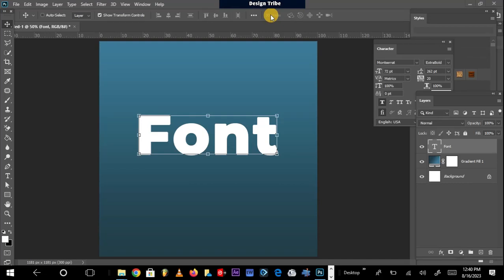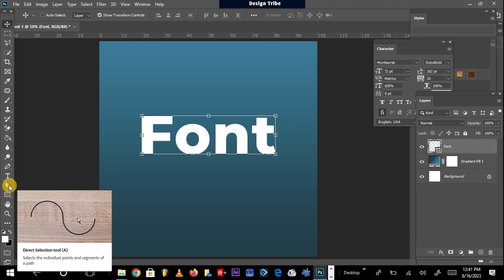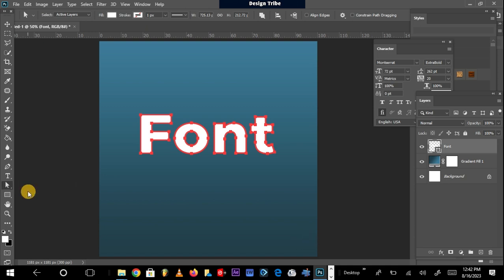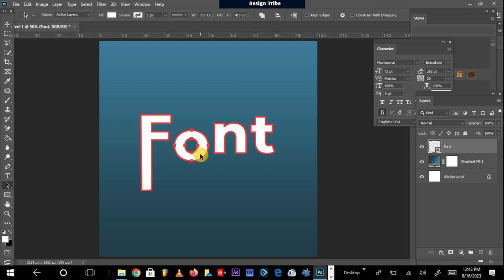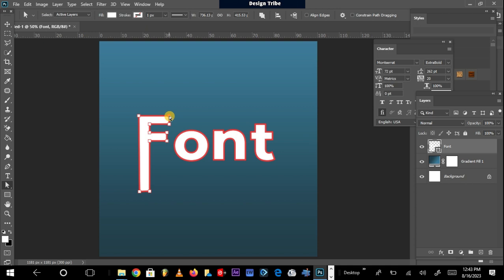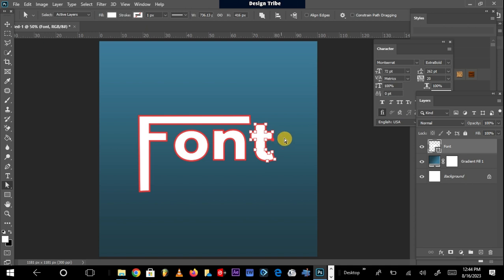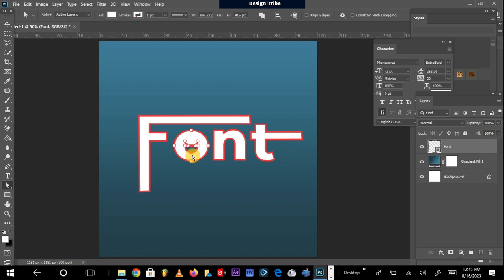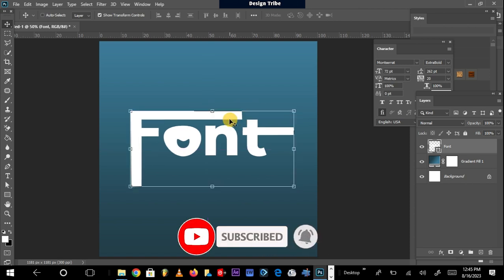From Any Font to Your Own Creation: Photoshop's Ultimate Tutorial | Graphic Design Course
In this video, I will show you how to customize your fonts in Photoshop by converting them into shape layers. This allows you to manipulate the individual points of your text, which gives you a lot more control over the look of your text.

I will also show you how to use the Direct Selection Tool to edit the points of your text, and how to use the Shape Tool to create new shapes from your text.

By the end of this video, you will be able to customize your fonts to create unique and eye-catching text effects in Photoshop.

Here are some of the things you will learn in this video:
How to convert text layers into shape layers
How to use the Direct Selection Tool to edit the points of your text
How to use the Shape Tool to create new shapes from your text
How to customize the appearance of your text shapes

This video is perfect for:
Photoshop beginners who want to learn how to customize fonts
Photoshop users who want to improve their skills with fonts
Graphic designers who want to use fonts to create professional-looking designs
Watch this video now and learn how to customize your fonts in Photoshop by converting them into shape layers!

Here are some additional tips for customizing your fonts by converting them into shape layers:

Use the Direct Selection Tool to carefully edit the points of your text to create precise shapes.
Use the Shape Tool to create new shapes from your text, such as stars, hearts, and arrows.
Experiment with different settings to see what kind of effects you can create.
Save your custom fonts so you can use them again later.
With a little practice, you will be able to customize your fonts to create stunning text effects in your Photoshop images!

Here are some specific examples of how you can customize your fonts by converting them into shape layers:

You can change the shape of your text to make it more interesting.
You can add colors and patterns to your text to make it stand out more.
You can use the Direct Selection Tool to create outlines or shadows for your text.
You can use the Shape Tool to create new shapes from your text, such as stars, hearts, and arrows.
You can experiment with different settings to see what kind of effects you can create.
I hope this gives you some ideas for how to customize your fonts in Photoshop by converting them into shape layers. With a little practice, you will be able to create stunning text effects that will make your images stand out!